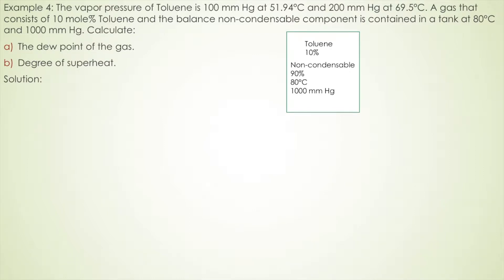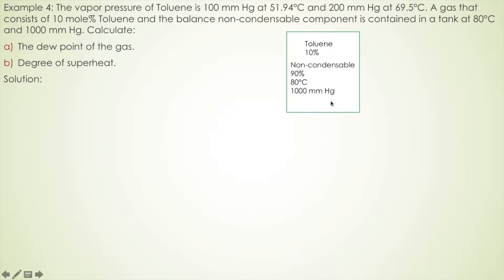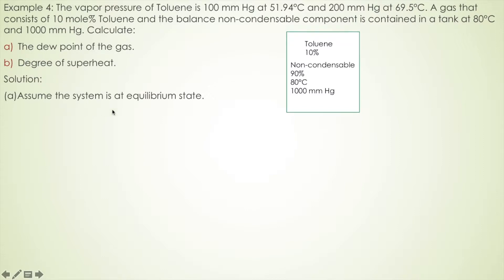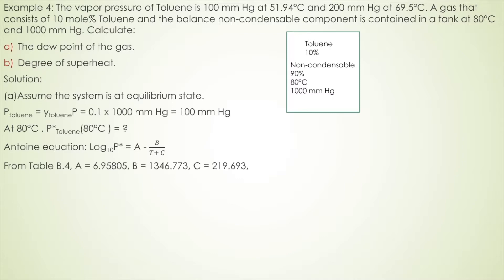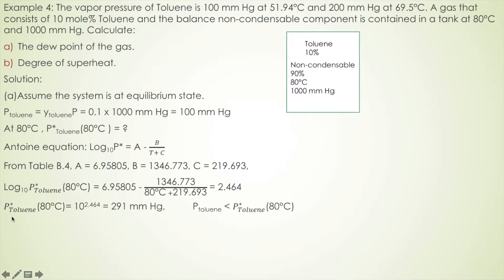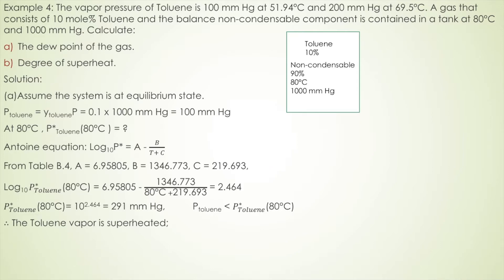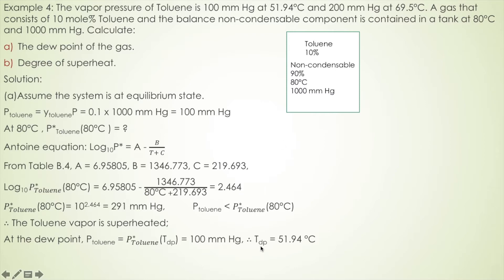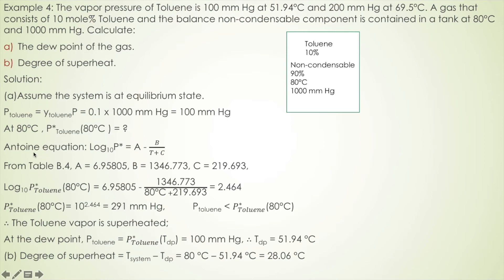Chapter 6.3 How to Calculate Dew Point and Degree of Superheat (Principle of Chemical Processes)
For more equations used in this chapter, Good luck with your study.